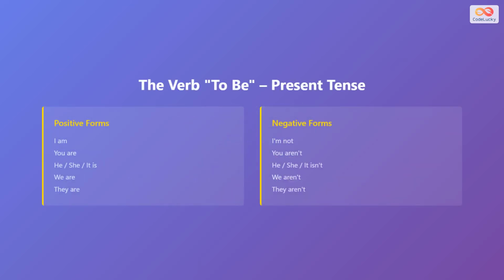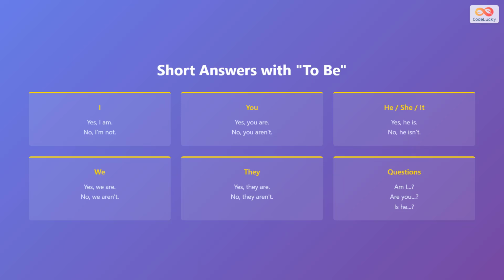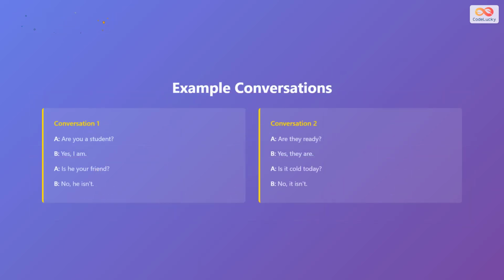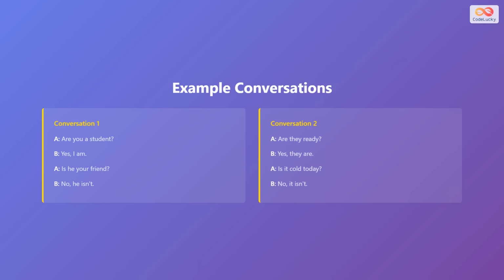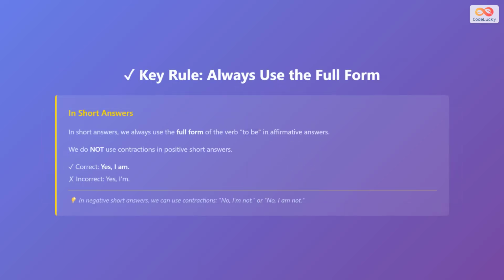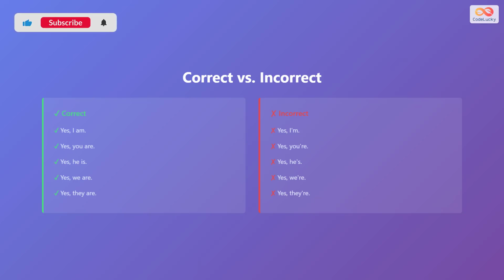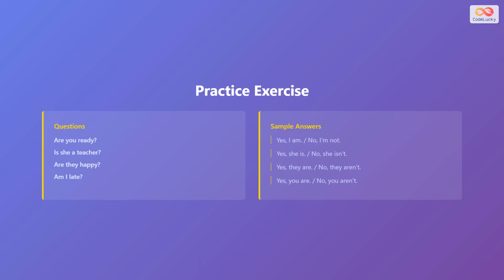To Be Present Tense: Short Answers | English Grammar for Beginners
Learn how to give short answers with the present tense of the verb 'to be' in English! 📚

In this lesson, you'll master essential phrases like 'Yes, I am' and 'No, I'm not' that are used every day in English conversations. We break down the grammar rules step by step, showing you the correct and incorrect ways to respond to yes or no questions.

✨ What You'll Learn:
• Positive and negative forms of 'to be'
• How to give quick, natural short answers
• The difference between contractions and full forms
• Real conversation examples
• Practice exercises to build confidence

This video is perfect for English learners at the beginner level who want to improve their speaking skills and understand how to respond naturally in conversations. Short answers are fundamental to sounding like a native speaker!

💡 Key Rule: Always use the full form in positive answers (Yes, I am) but you can use contractions in negative answers (No, I'm not).

Practice these patterns regularly and you'll become more fluent!

Chapters:
00:00 - To Be: Present Tense - Short Answers
00:20 - The Verb 'To Be' – Present Tense
00:44 - Short Answers with 'To Be'
01:12 - Example Conversations
01:41 - Key Rule: Always Use the Full Form
02:09 - Correct vs. Incorrect
02:33 - Practice Exercise
02:59 - Key Takeaways
03:32 - Outro